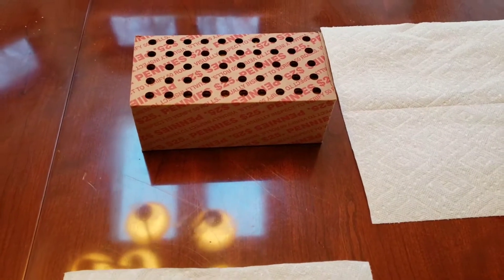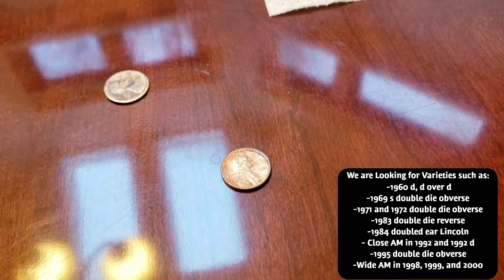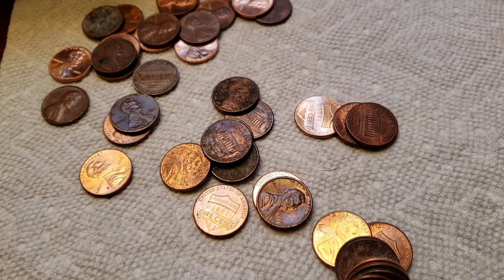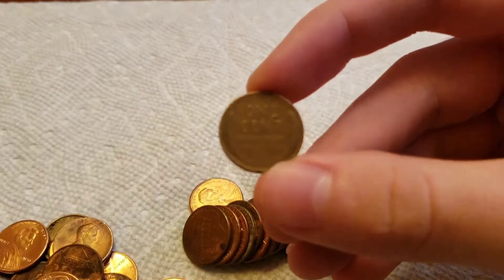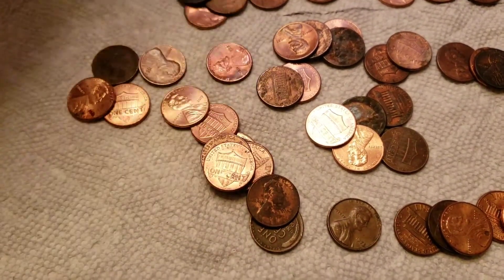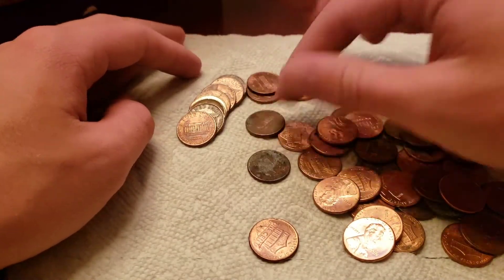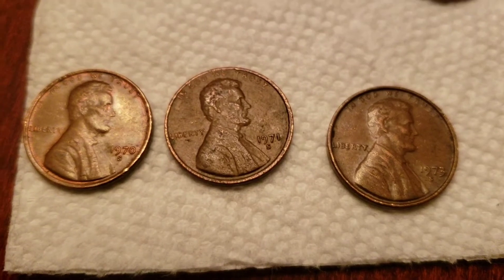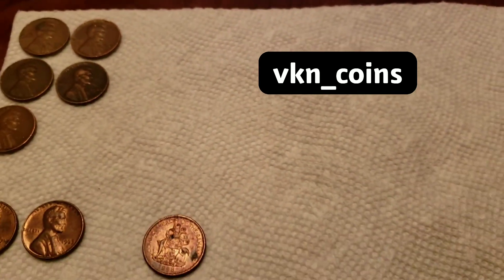Another Penny Hunt!! (Wheaties and Foreigns)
Hope everyone enjoyed this new video! Thank you for the support of the channel and we hope to get some more boxes soon to hunt, they are tough to obtain as of right now!